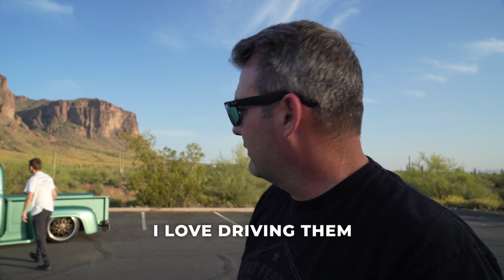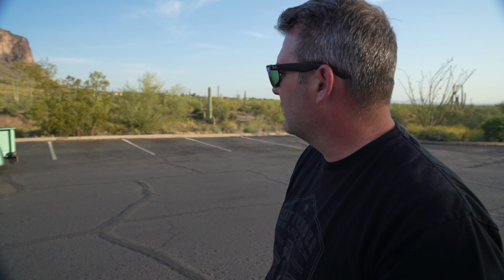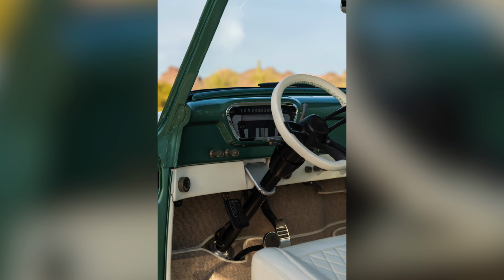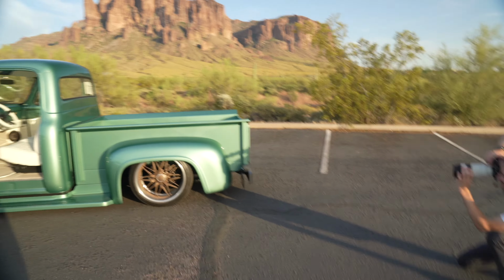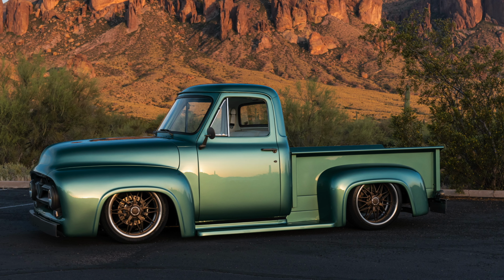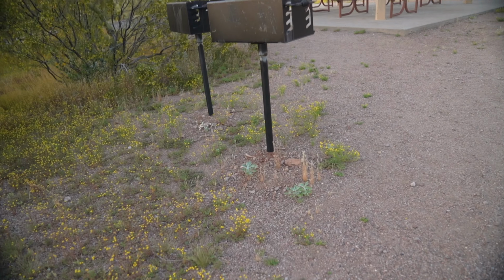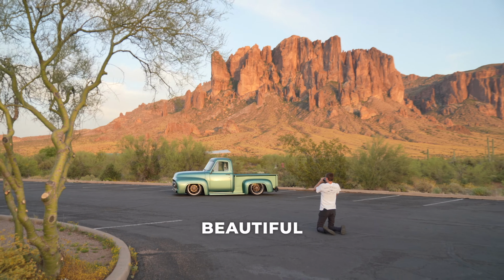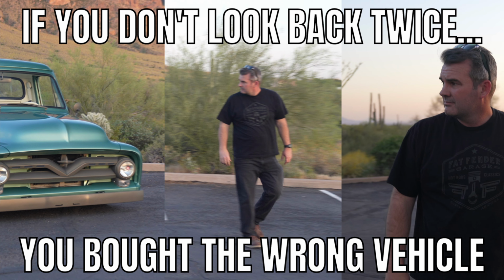Jason Talks Successes & Failures During F100 Photoshoot (Behind the Scenes)